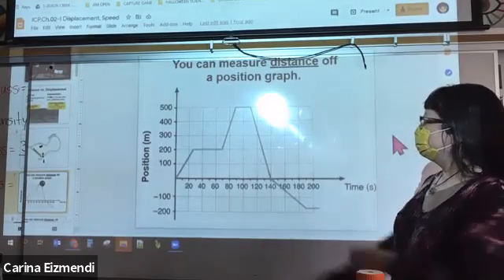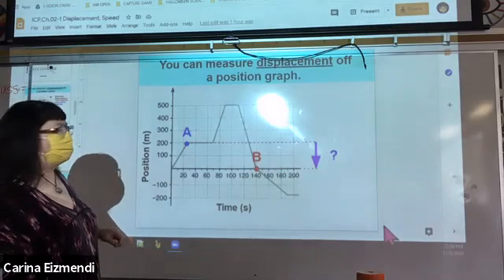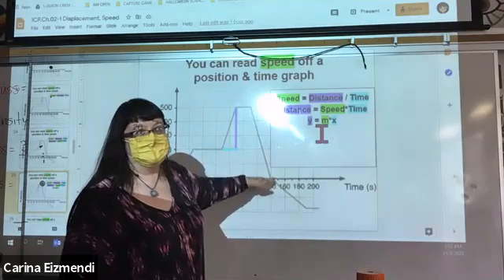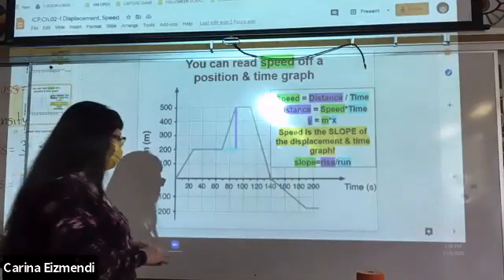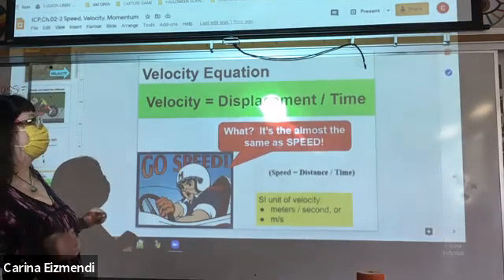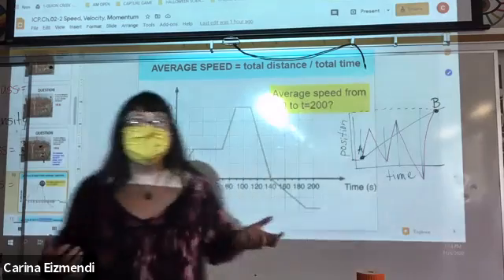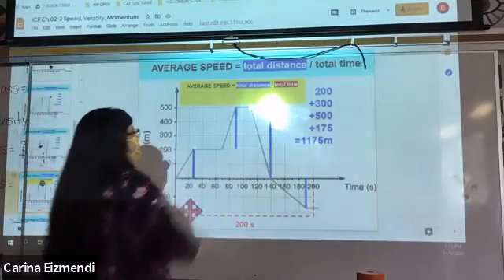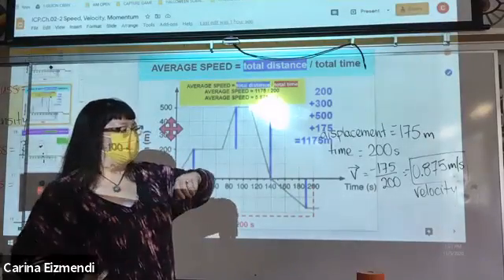ICP.2020.11.Going over displacement and distance from position-time graphs